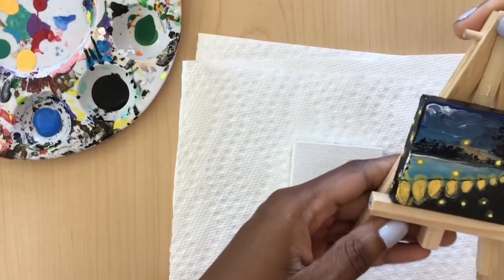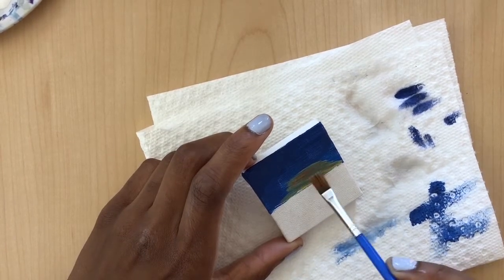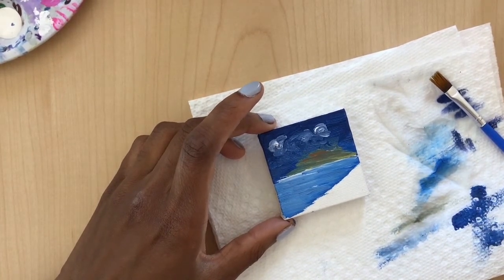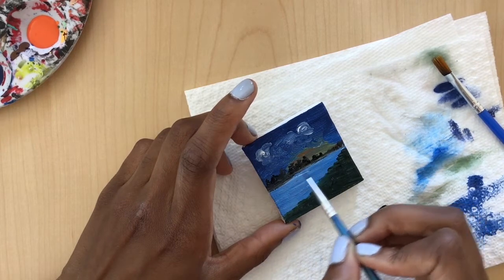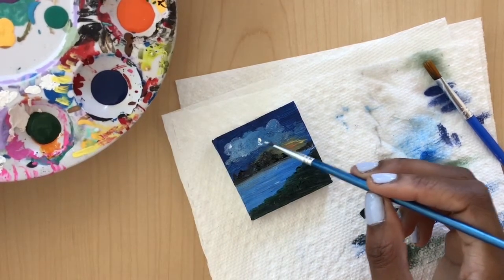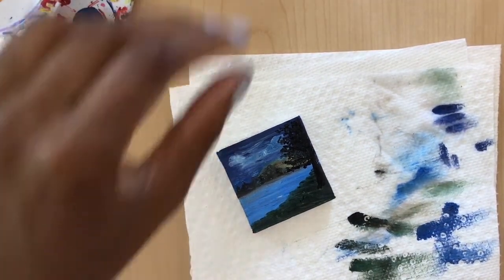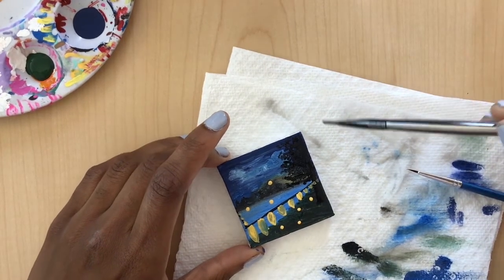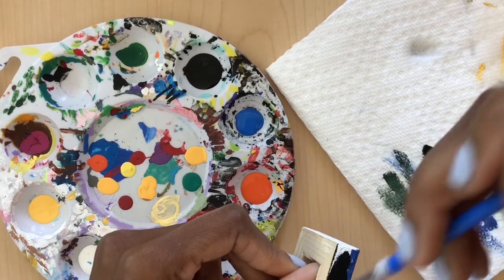Tiny Painting Corner: Summer Night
Join us for a virtual tiny painting class showing you how to paint a 2×2 painting of a Summer Night. All skill levels are welcome. Kits are available on a first-come first-serve basis at the Adult Services Desk. One kit per resident.